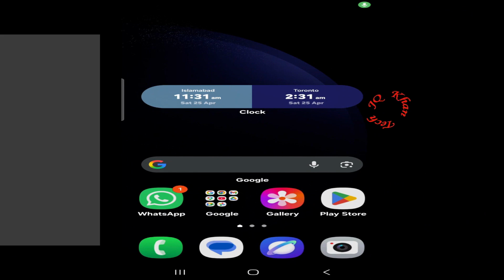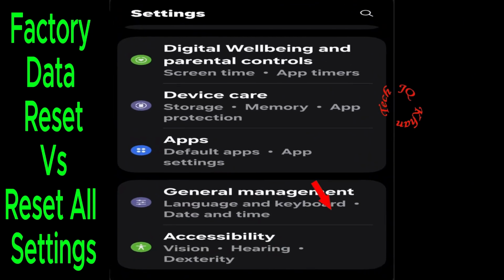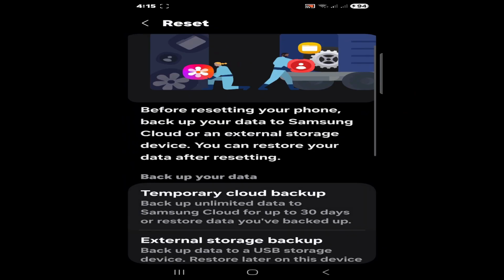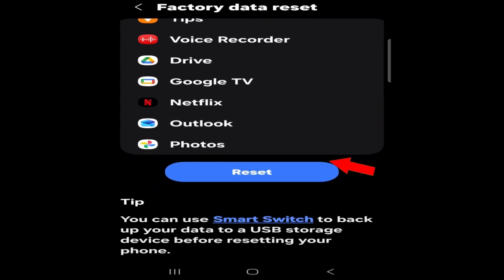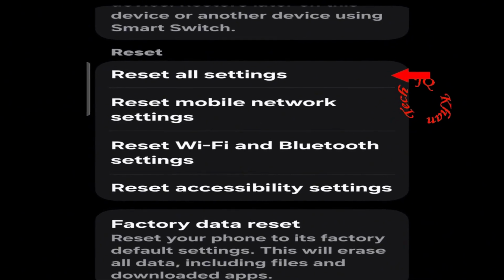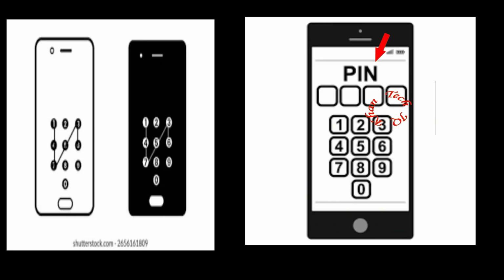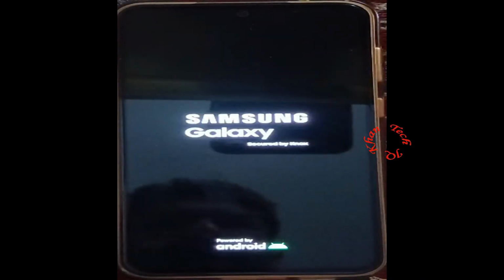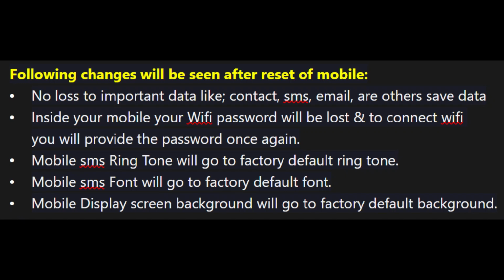Factory Data Reset Vs Reset All Settings Android Phone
Let’s look at both Factory Data Reset and Reset All Settings on Android phones—two very different options. The first erases all your data and restores the phone to its original factory state, while the second fixes software glitches without deleting your personal data.

Factory Data Reset vs Reset All Settings on Android phones is a common confusion for many users. In this video, we clearly explain the difference between these two reset options so you can choose the right one for your situation. A Factory Data Reset completely erases all your personal data, apps, and settings, restoring your phone to its original factory condition—just like when you first bought it. On the other hand, Reset All Settings only resets system settings like Wi-Fi, Bluetooth, and preferences, without deleting your photos, videos, or apps. Whether you’re fixing software issues, improving performance, or preparing your phone for resale, this guide will help you understand when and how to use each option safely.

Following relevant questions are answered in this video:
    • Factory Reset vs Reset All Settings (Android) – What’s the Difference?
    • Android Factory Reset vs Reset Settings Explained (Full Guide)
    • Factory Reset vs Reset All Settings – Which One Should You Use?
    • Android Reset Options Explained: Factory Reset vs Settings Reset
    • Factory Reset vs Reset All Settings on Android – Pros & Cons
    • Factory Reset vs Reset All Settings on Android – Which Is Better?
    • Factory Reset vs Reset Settings (Android) – Full Comparison Guide
    • Reset All Settings vs Factory Reset – What You Need to Know
    • Android Reset Guide: Factory Reset vs Settings Reset Explained
    • Before You Reset Your Phone – Factory Reset vs Settings Reset
    • Difference Between Factory Reset and Reset All Settings in Android
    • Factory Reset vs Reset All Settings: A Complete Android Guide
    • Understanding Android Reset Options: Factory Reset vs Settings Reset
    • Factory Reset Compared to Reset All Settings on Android Devices
    • Android Reset Methods Explained: Factory Reset and Settings Reset
    • Don’t Reset Your Phone Before Watching This! (Factory Reset vs Settings Reset)
    • Factory Reset vs Reset All Settings – Avoid This Common Mistake!
    • Which Reset Option is Safe? Factory Reset vs Settings Reset
    • Stop! Know This Before Factory Resetting Your Android Phone